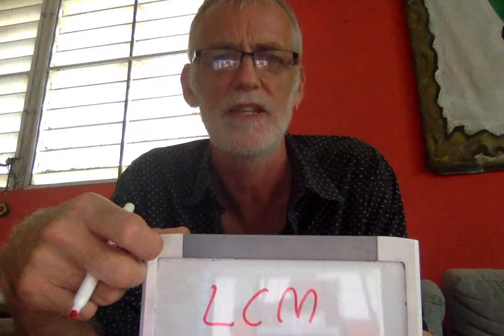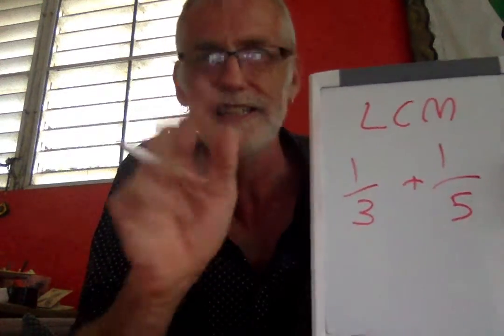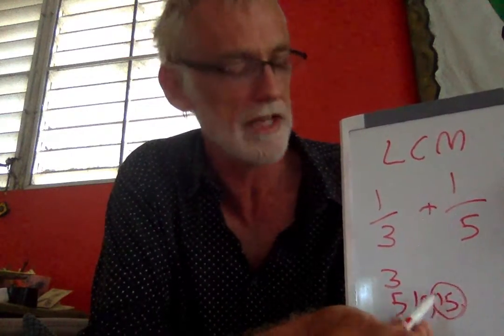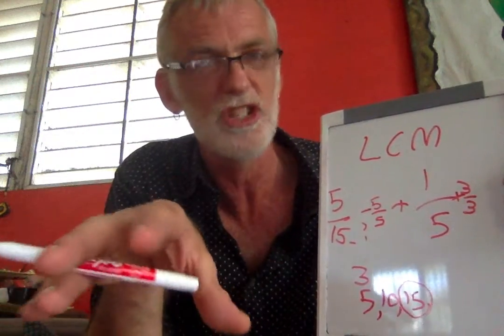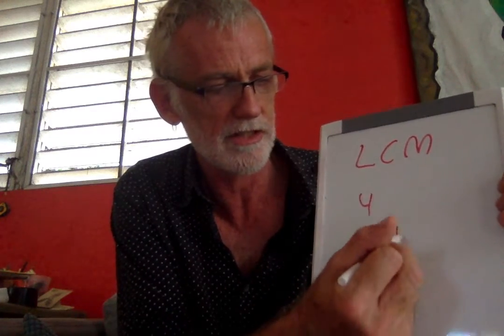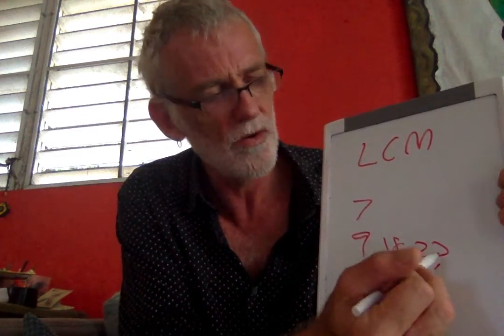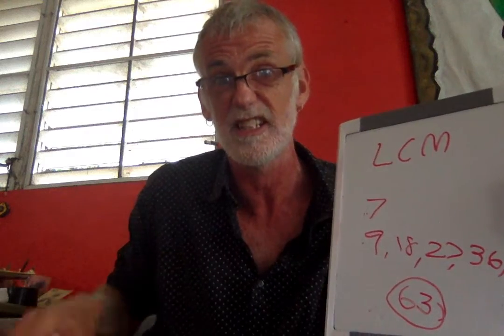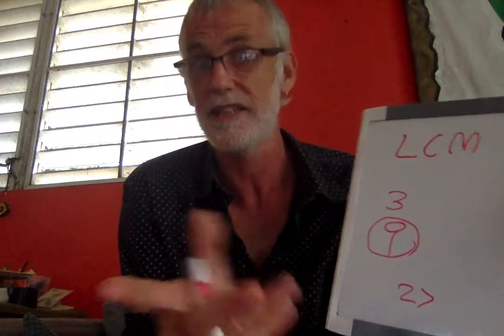LEAST COMMON MULTIPLES